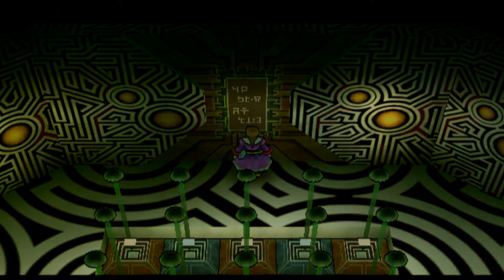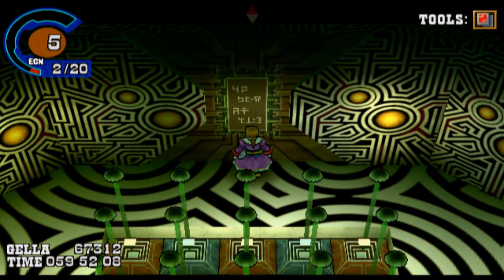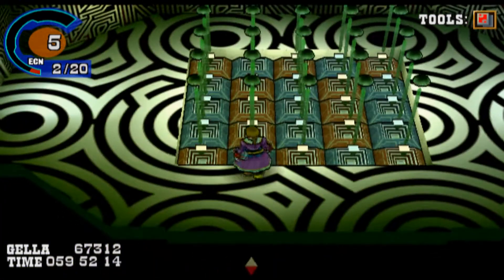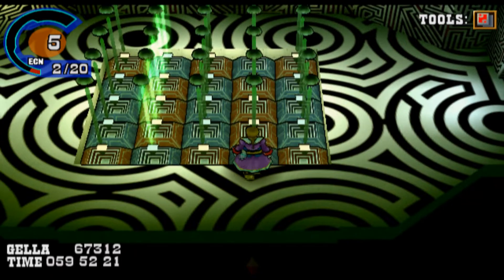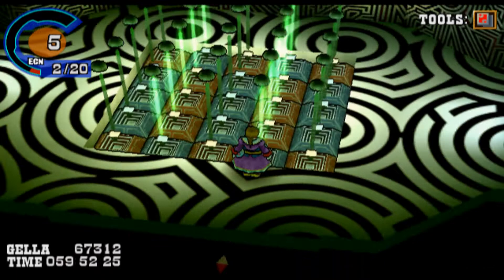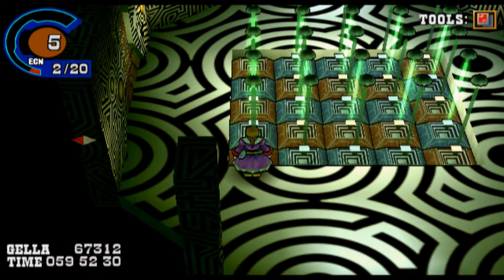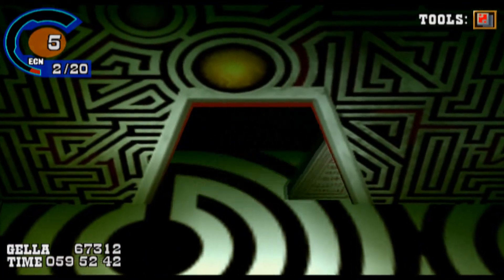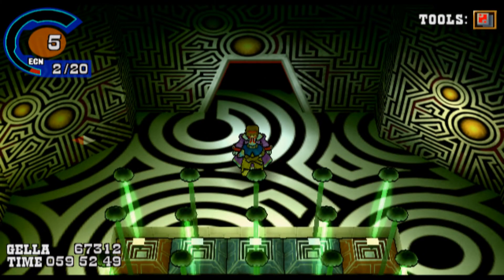Wild Arms 3 - Yggdrasil Fire and Water Puzzle Solution